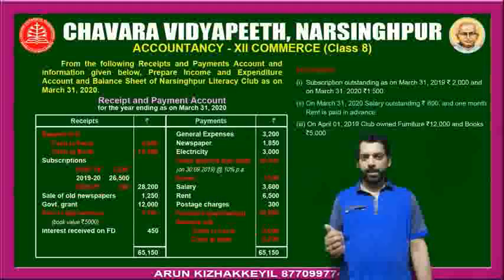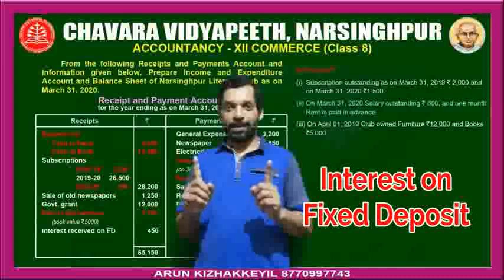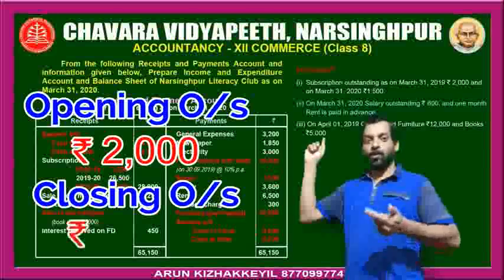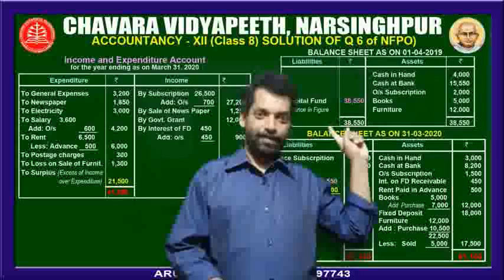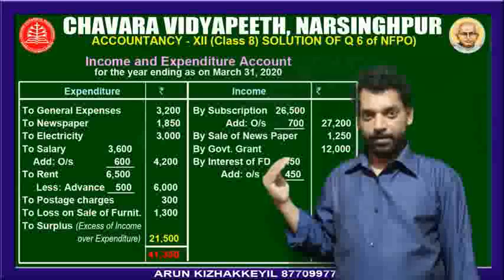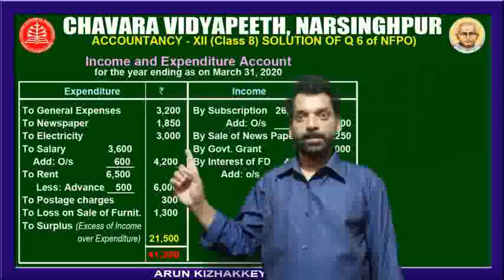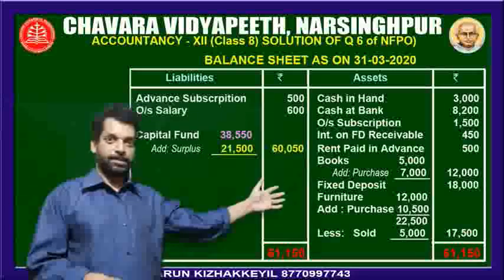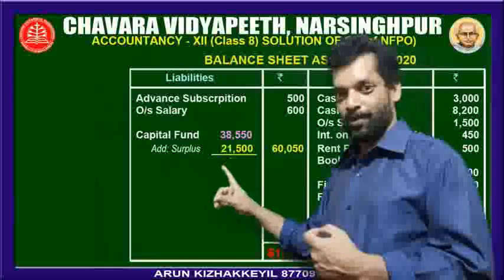Preparation of Final Accounts of NFPO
Chavara Vidyapeeth,  Narsinghpur, XII Accountancy Class 8